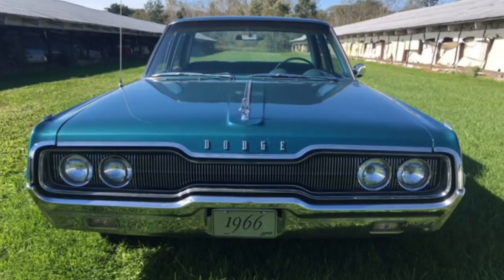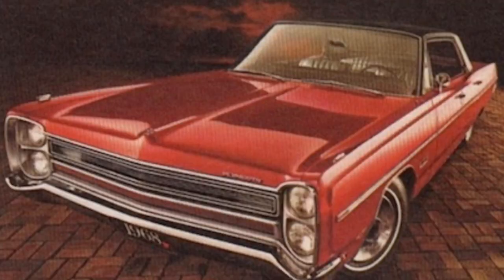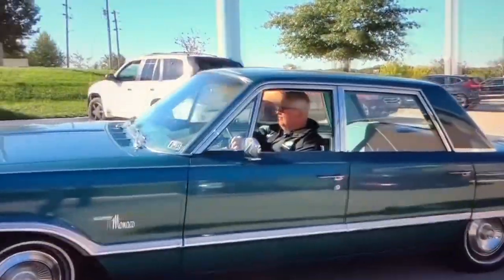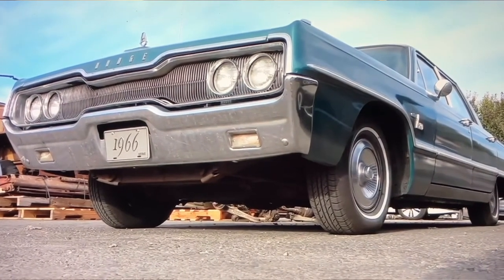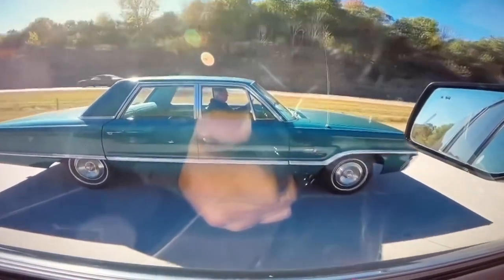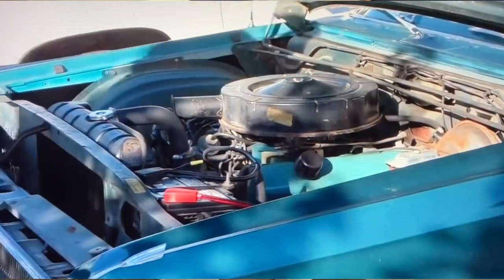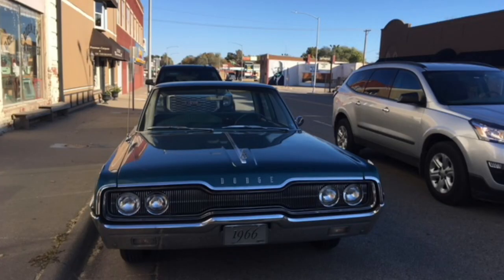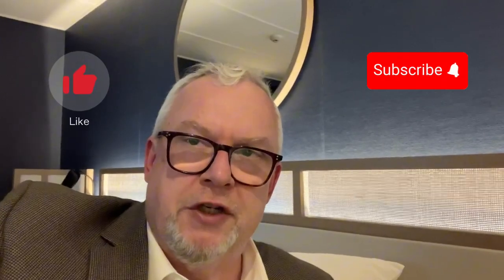383 V8 Big Block 1966 Dodge Monaco - Across America 🇺🇸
Here is a video on my road trip across America in my 1966 Dodge Monaco. It did not miss a beat. Do you like the 66 Monaco?